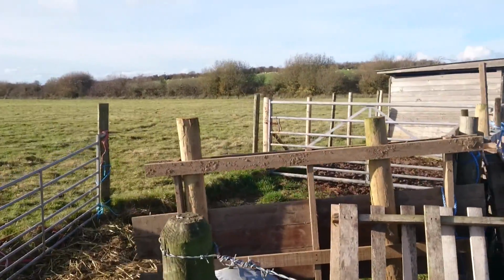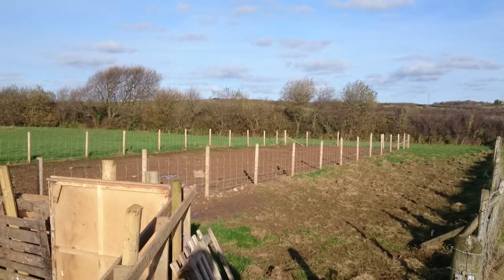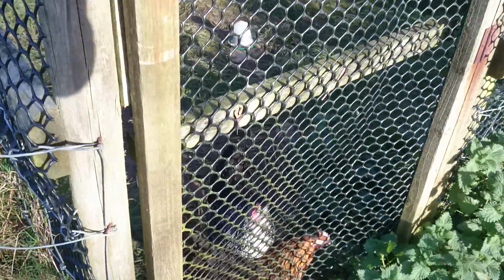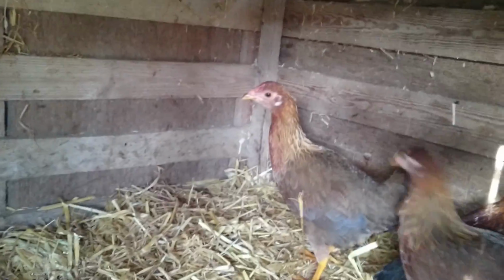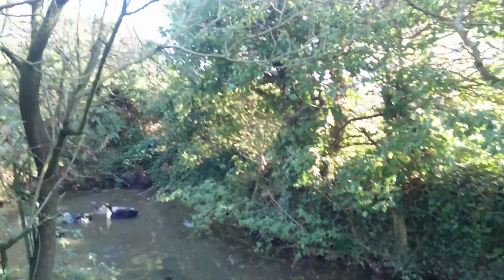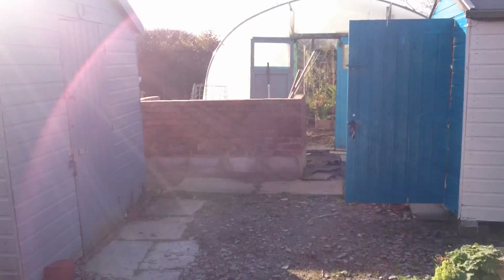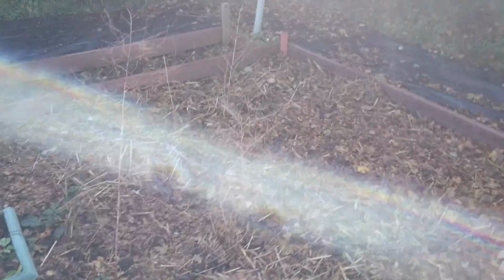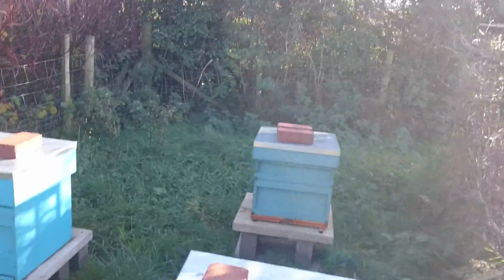Our Smallholding Update November 2016